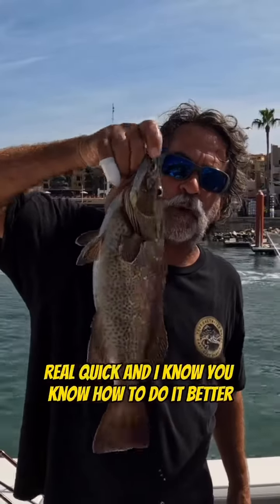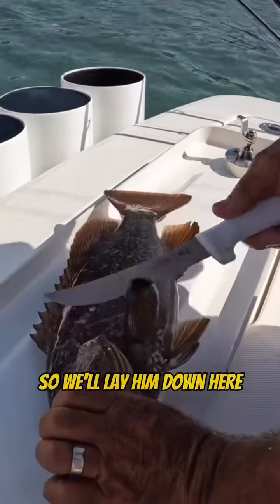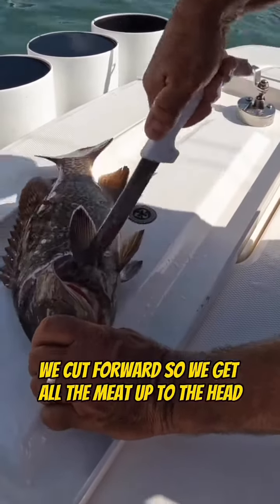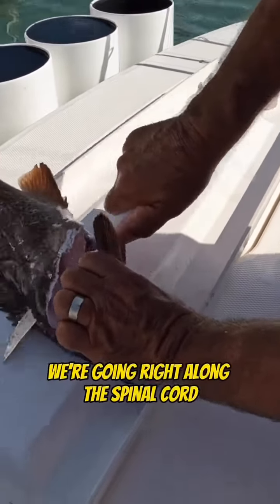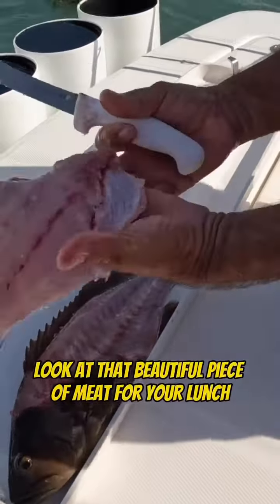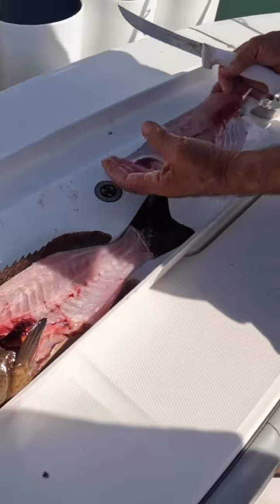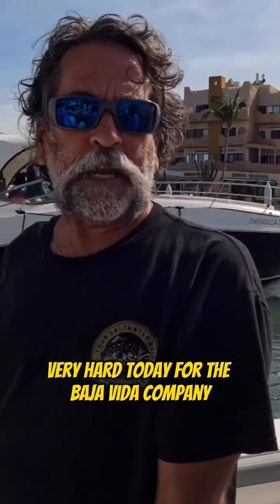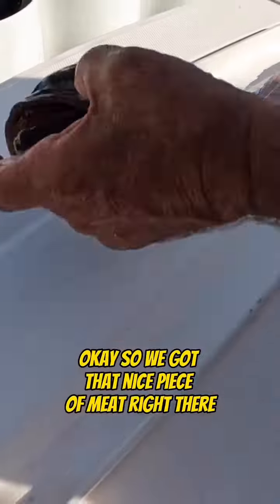How to Fillet a Grouper 🔪 Part 2